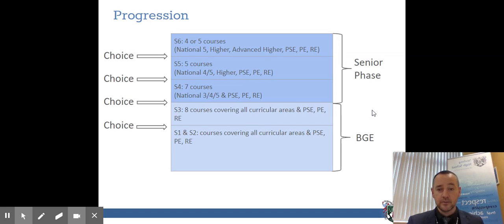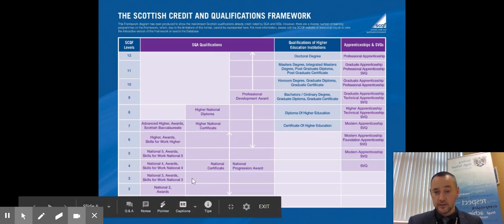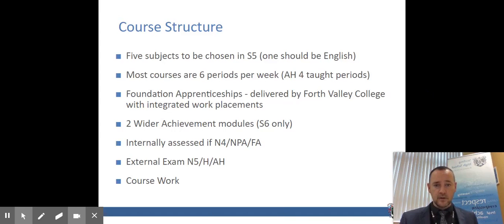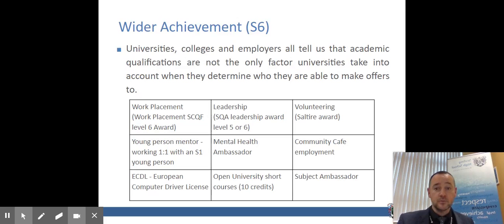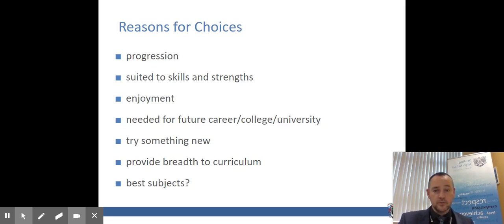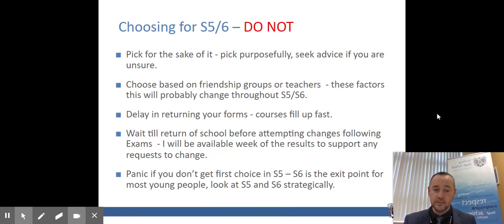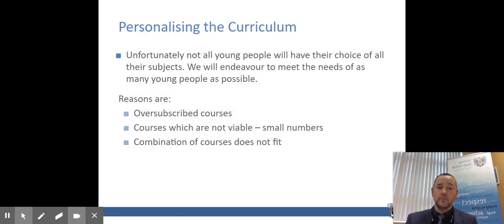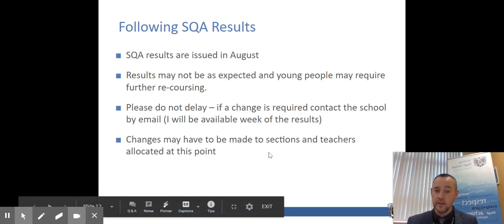Course Choice Presentation for S4 and S5